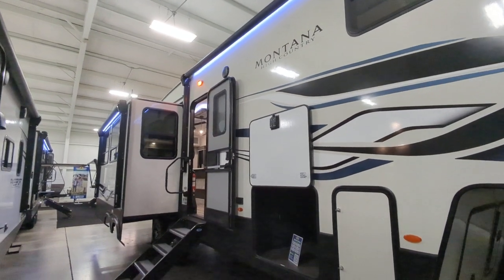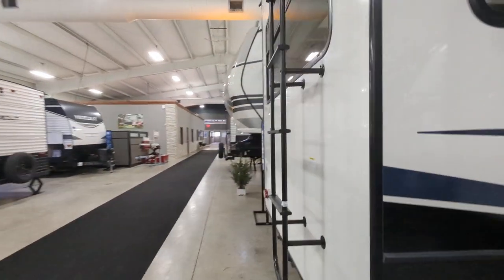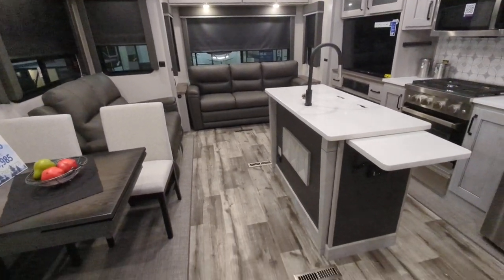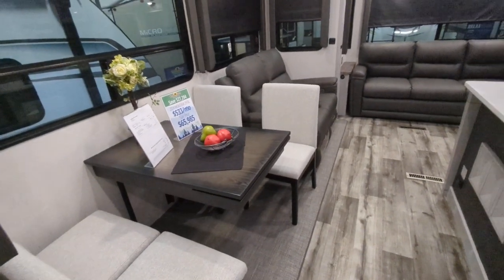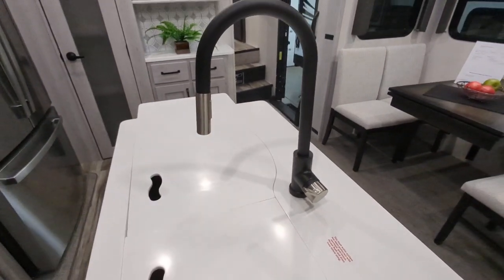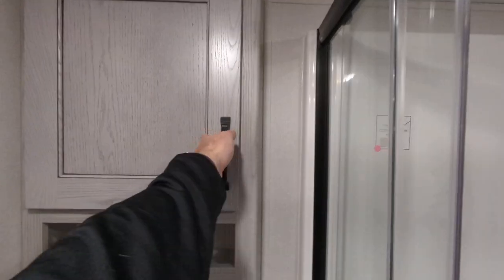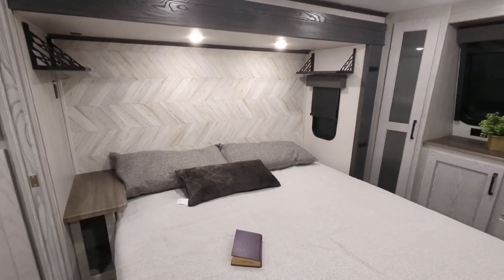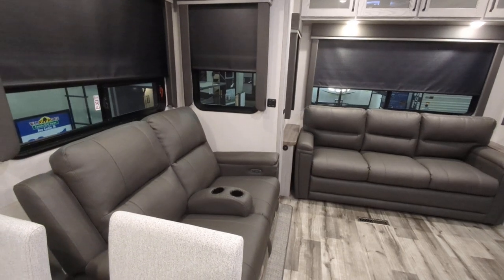Exploring Elegance in the Wilderness: 2024 Montana High Country 295RL Tour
Welcome to the Great Outdoors with a Twist of Luxury! 🚐

Join us on a spectacular journey through the lush landscapes of the wilderness, all while basking in the unparalleled comfort of the 2024 Montana High Country 295RL! 🌲🛌

🔍 In today’s exclusive walk-thru, we’re diving deep into the heart of this stunning RV, exploring every nook and cranny, and unveiling the secrets that make it a top pick for adventurers and peace-seekers alike! 🗝️✨

🌟 Highlights of Our Journey Together:

    A peek into the lavish master bedroom that promises serene slumbers under the stars 🛏️✨
    Exploring the sleek, modern kitchen where convenience meets style 🍳🥂
    A stroll through the spacious living area that’s a true home-away-from-home 🛋️🏠

🚀 Buckle up as we embark on an adventure where the wild meets the refined, and discover why the 2024 Montana High Country 295RL is not just an RV, but an experience waiting to unfold... 🌅🌠